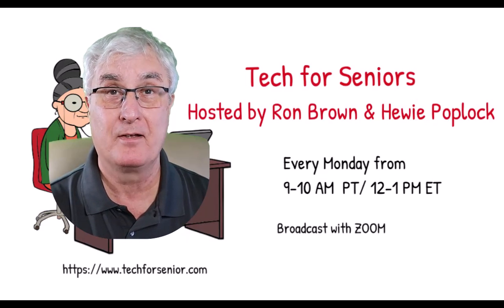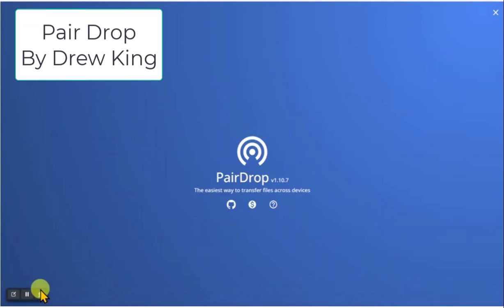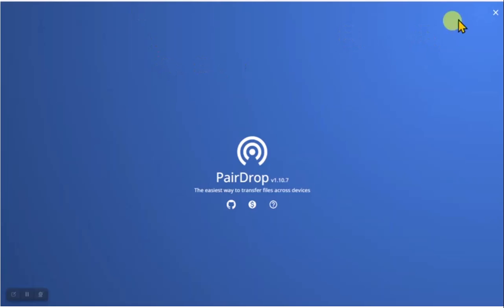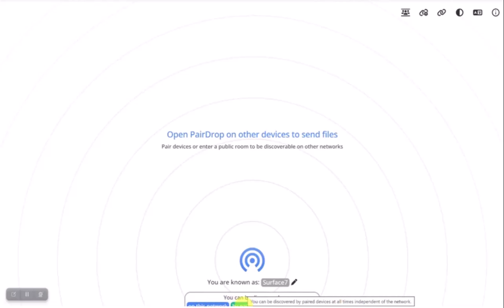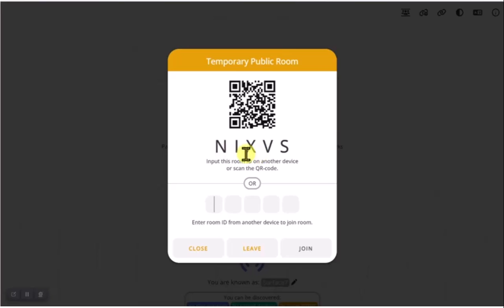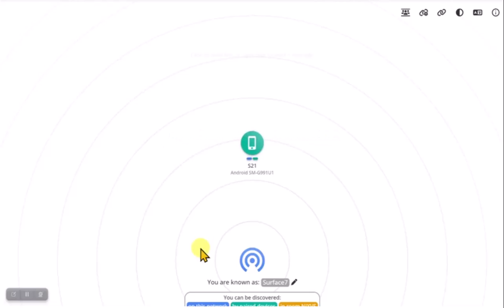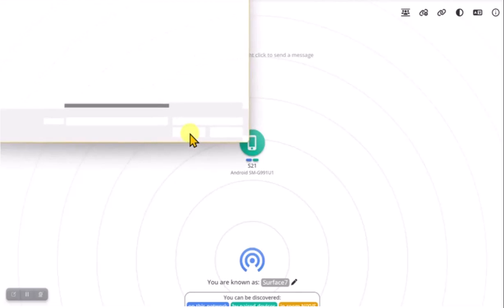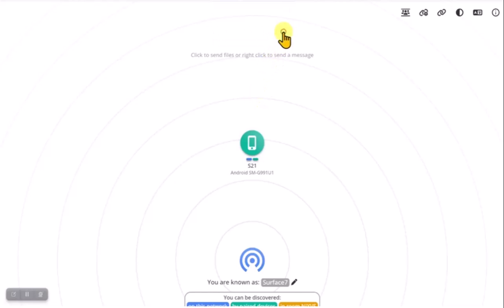Pair Drop by Drew King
"Pair Drop" is introduced as a free service for transferring files across devices.
It facilitates file transfer between different types of devices, regardless of their location or connection type.
Users can create temporary public rooms where they can exchange files securely.
The process involves joining the same room through a unique code and initiating file transfer directly between devices.
The application is demonstrated through a video tutorial, showcasing its simplicity and versatility in various scenarios, such as sharing files between smartphones or transferring documents securely between computers.